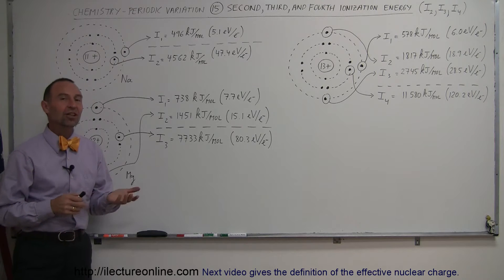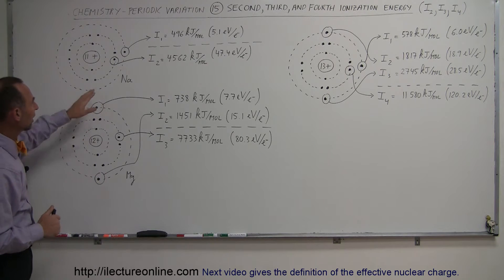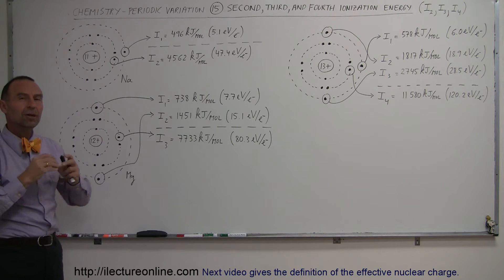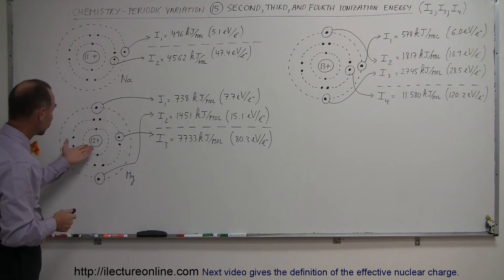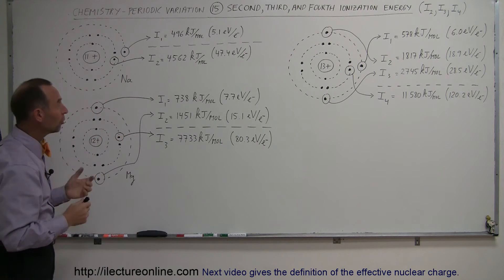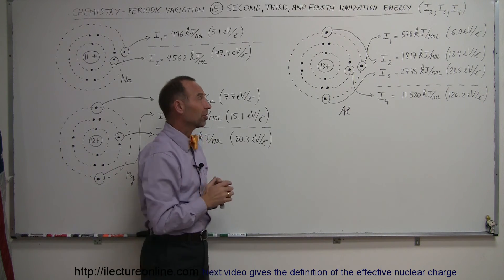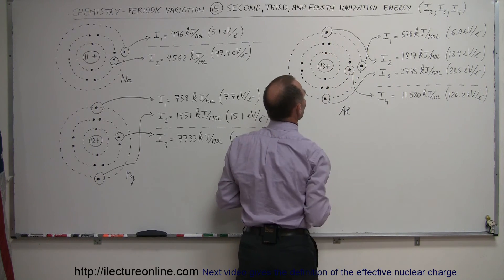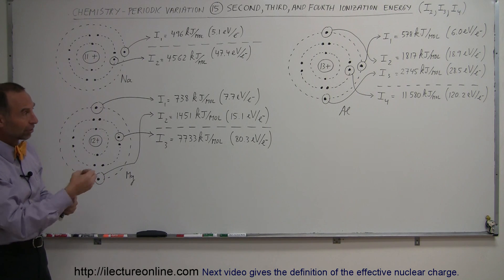Chemistry - Periodic Variations (15 of 23) 2nd, 3rd, and 4th Ionization Energy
In this video I will explain the second, third, and fourth ionization energy.